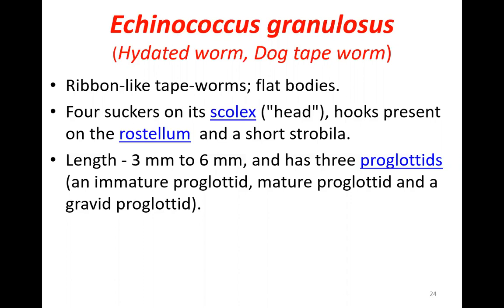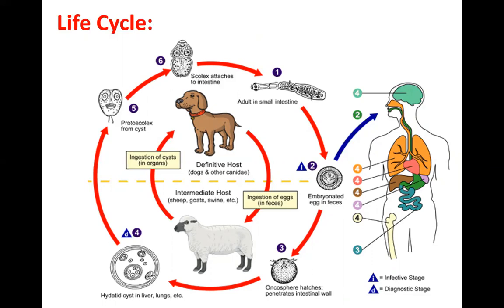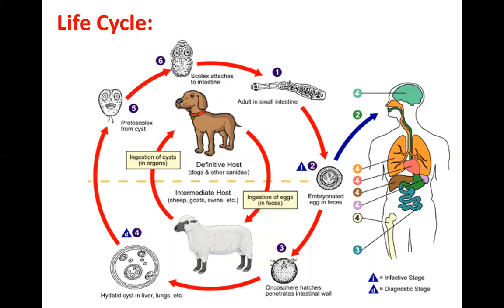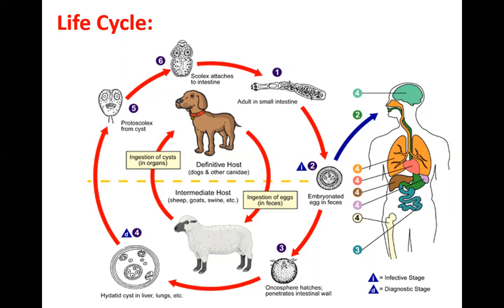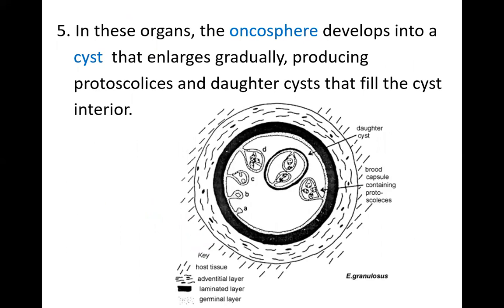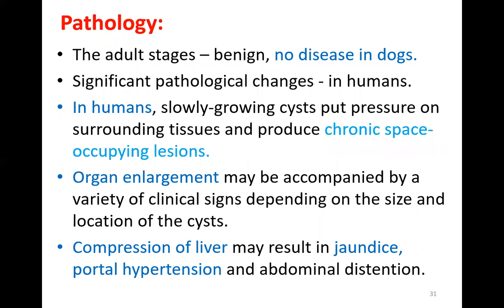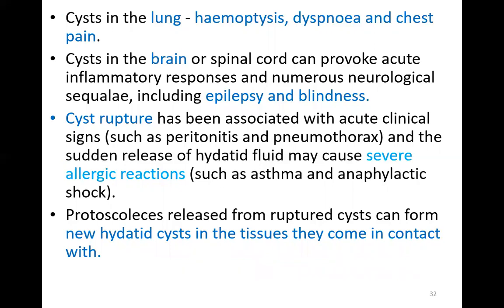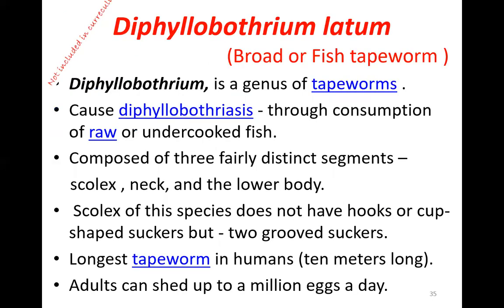Parasitology Lecture 4 By Dr Iftikhar Class 3rd Year